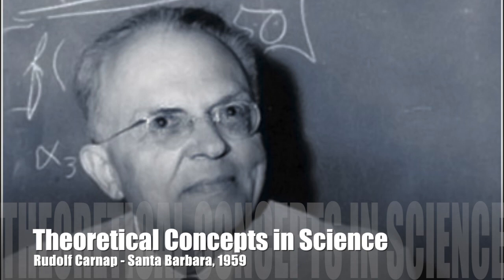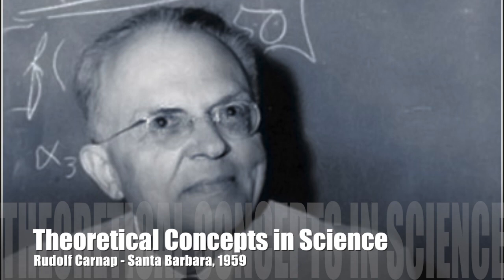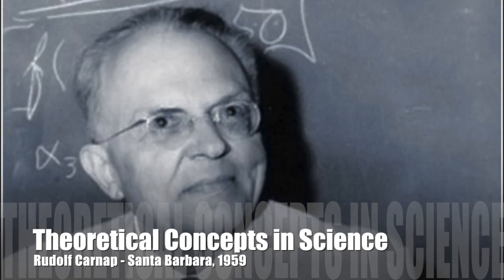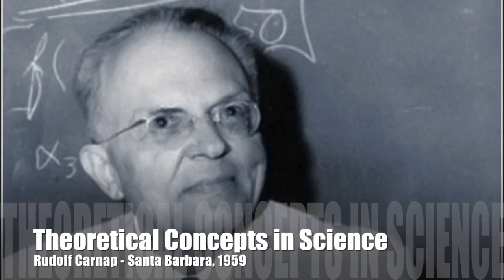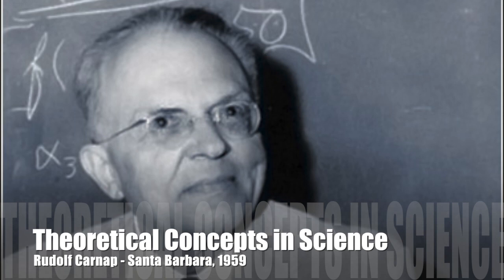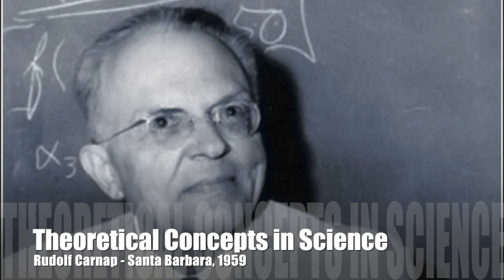Rudolf Carnap (1959) - Theoretical Concepts in Science [audio]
I almost lost this priceless audio due to a failure on my hd, so I decided to publish it. Hope you enjoy it as much as I do.

The transcript can be found on Rudolf Carnap Papers (Pittsburgh) and here (with introductory remarks by Psillos)